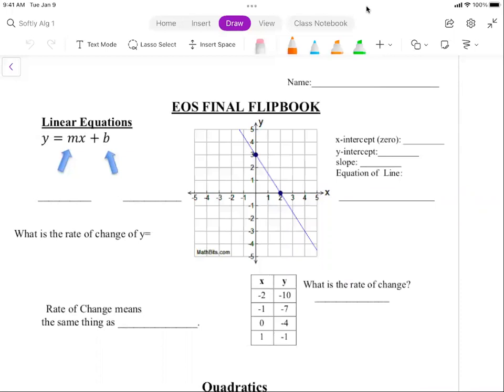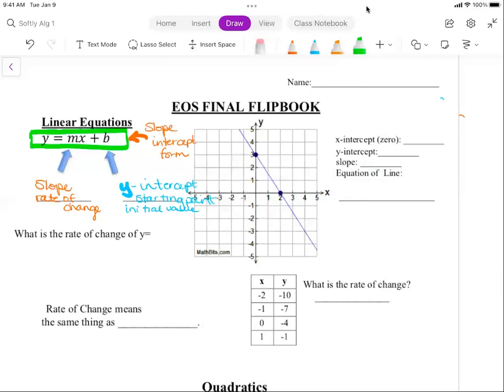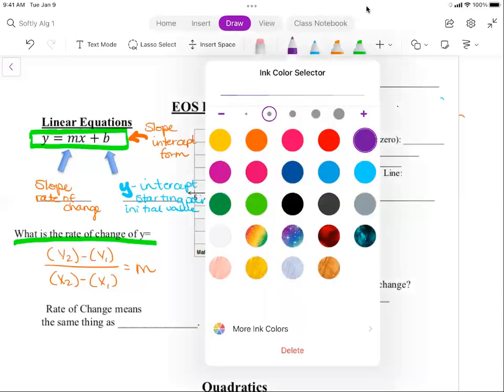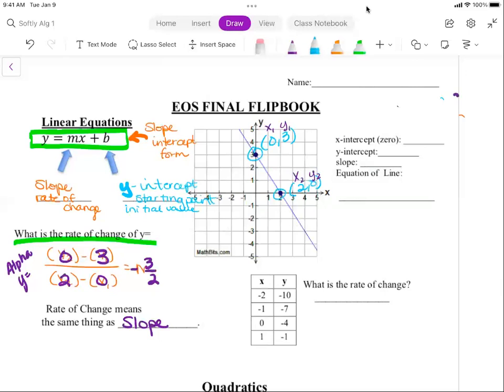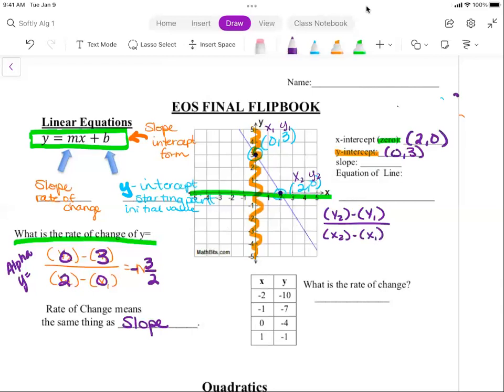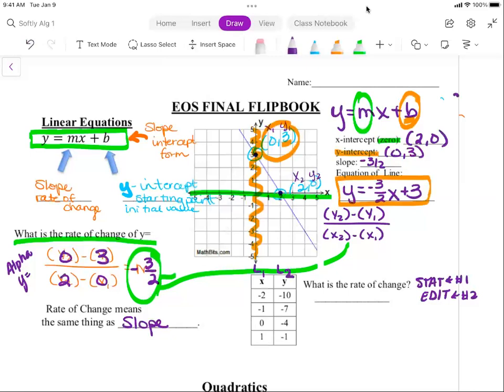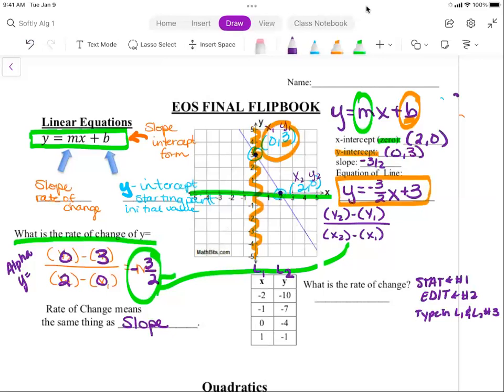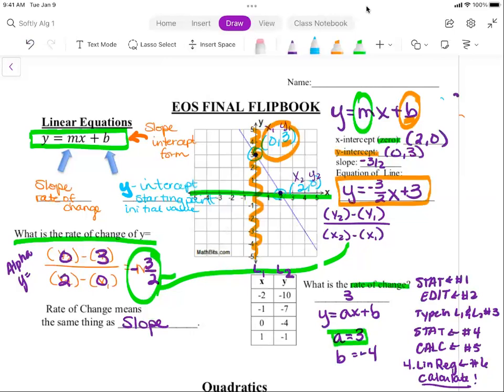EOS Flipbook: Linear Equations